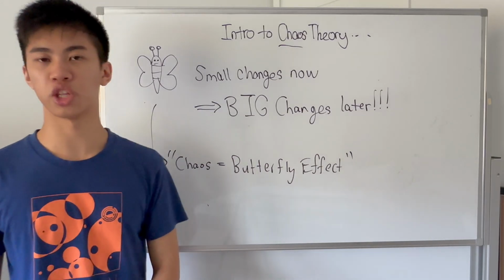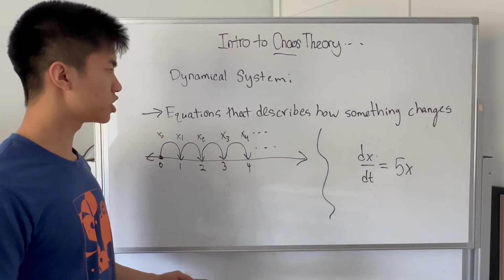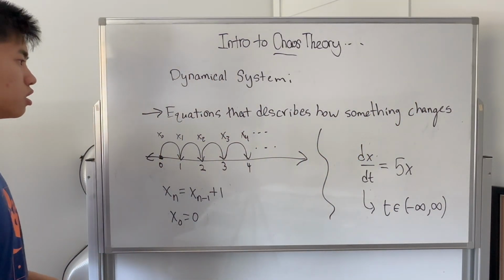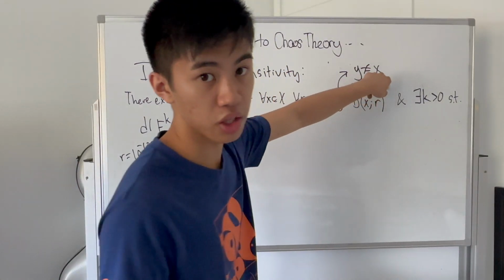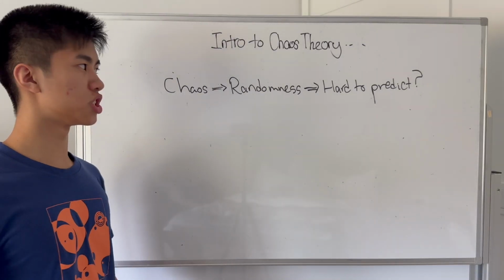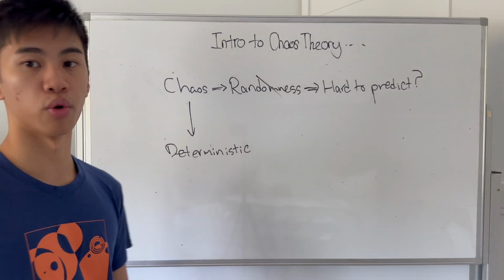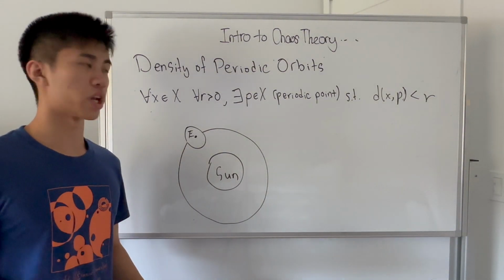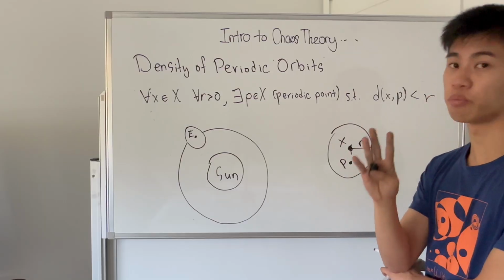Common Misconceptions about Chaos & Its Definition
Note: I acknowledge that there are alternative definitions to chaos like the Li-Yorke definition. I am presenting, to my knowledge, the most popular definition: Devaney chaos.

Good resources for learning chaos:
Robert Devaney's An Introduction to Chaotic Dynamical Systems
Steven Strogatz's Nonlinear Dynamical Systems & Chaos